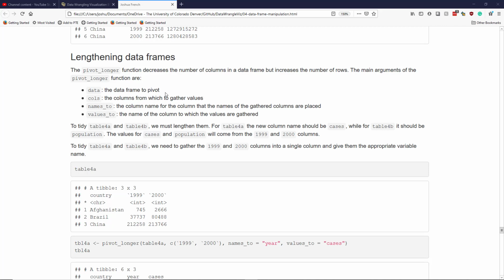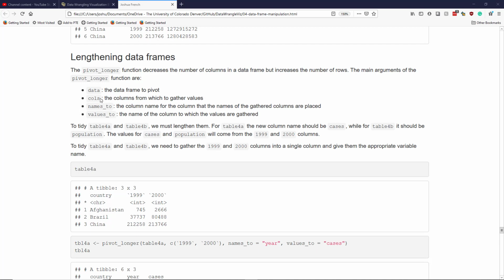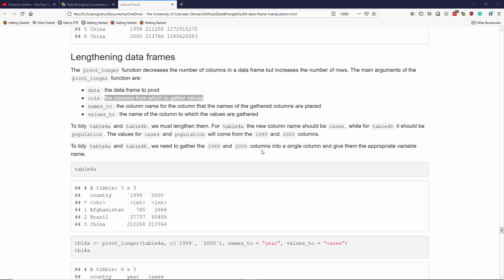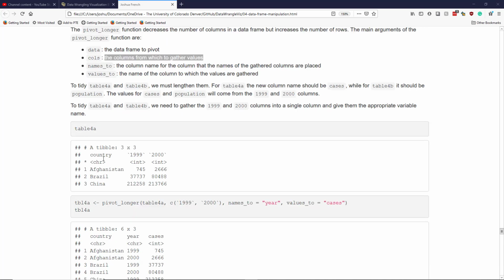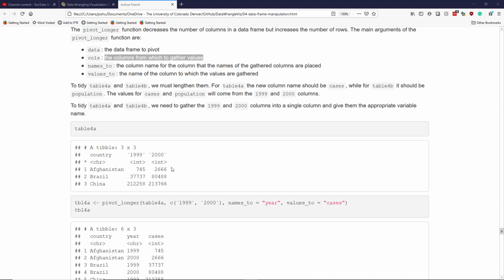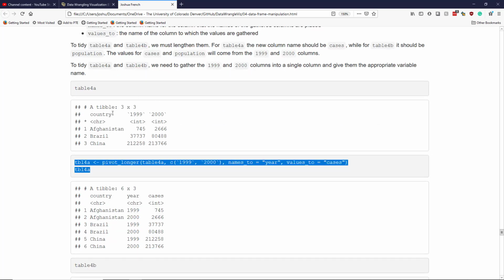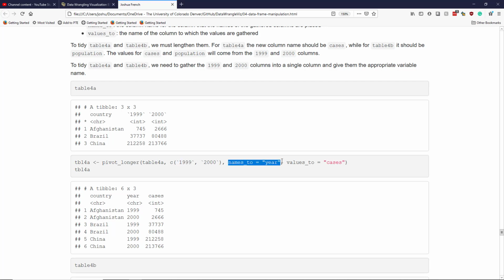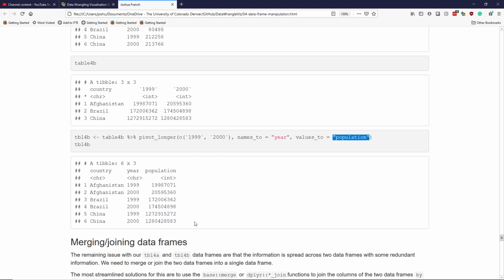Using the tidyr pivot_longer function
A tutorial showing how to use tidyr's pivot_longer function. Related presentation materials and code are available